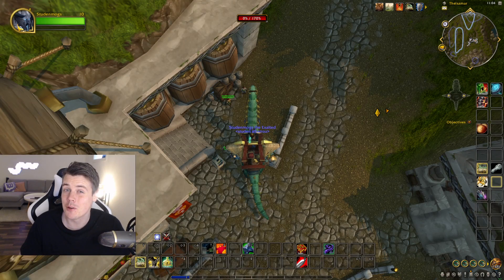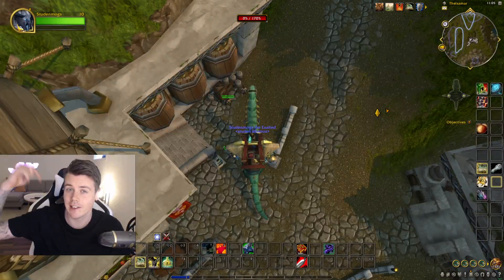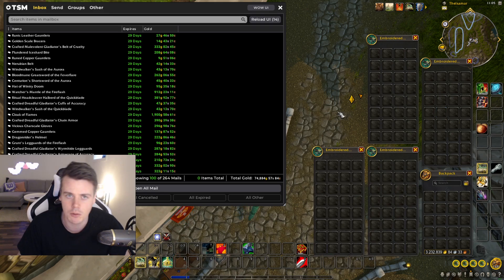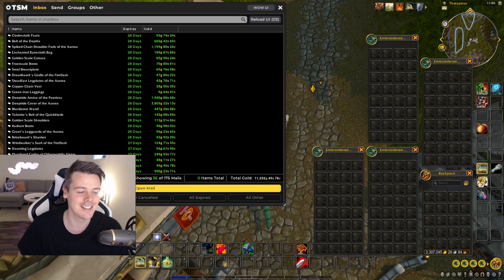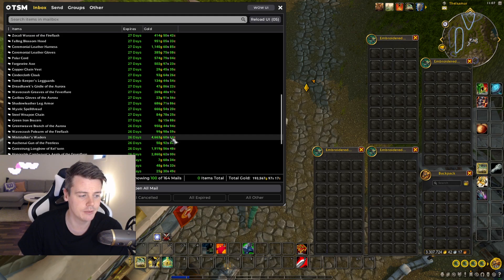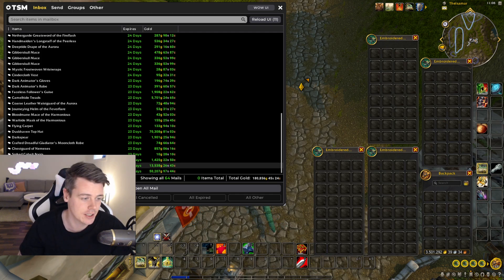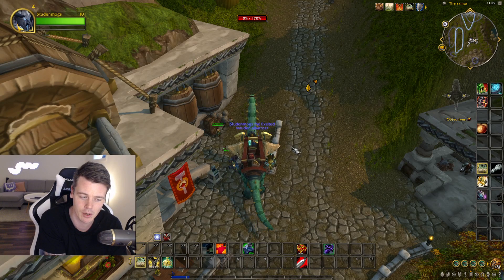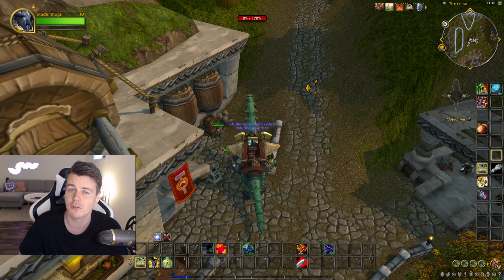This Is Still OP! Make MILLIONS Before/In Dragonflight!